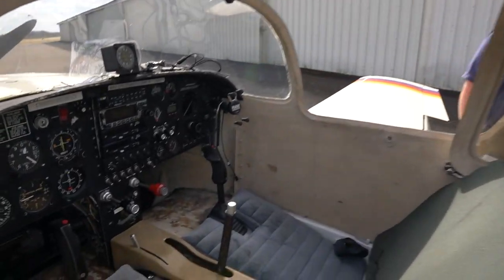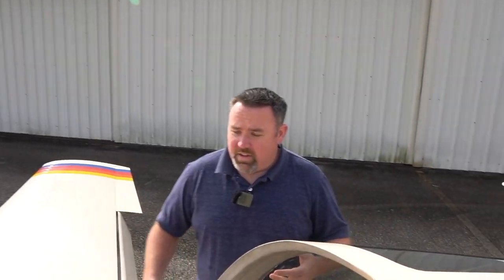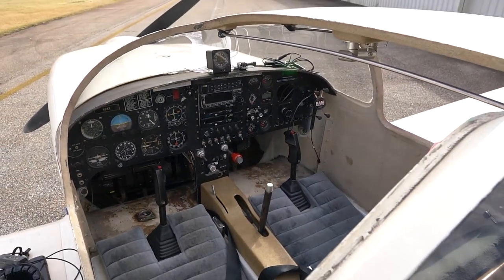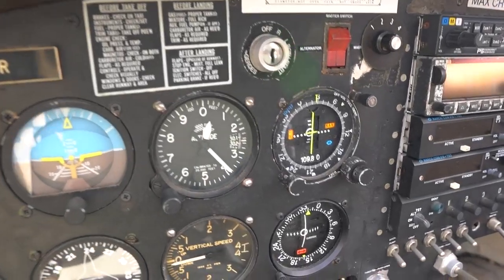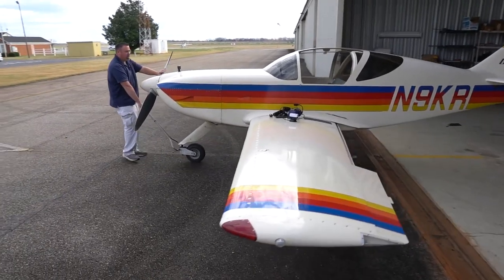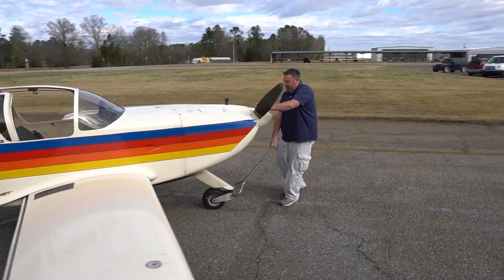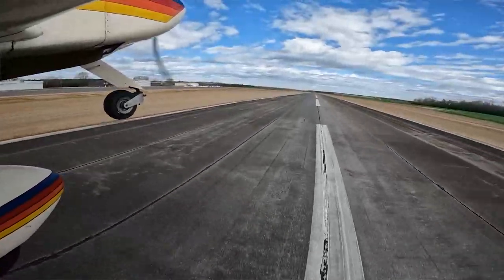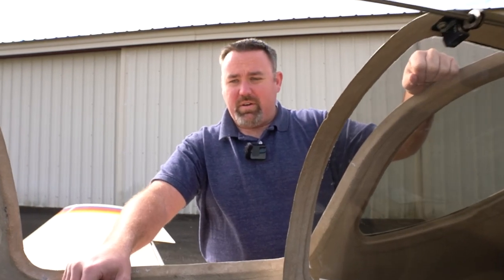Glasair 9KR Needs A Upgraded Technological Advance Flight Panel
1989 Glasair N9KR
Upgrading To A Digital Instrument Panel Soon
FLY. EAT. REVIEW.

Film Gear:
GoPro 10 wing
GoPro 8 Black cockpit
DJI Air2s
Sony a7rii

Our home base is in Perry, GA.
Perry-Houston County Airport
200 Myrtle Field Road, Perry, GA 31069
Lat/Long: 32° 30’ 33” N / 83° 46’ 11” W